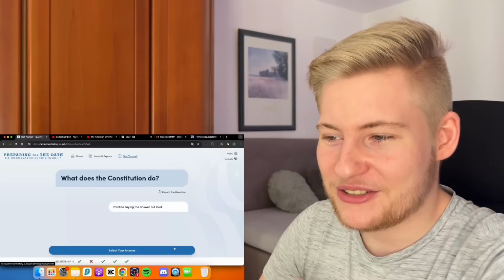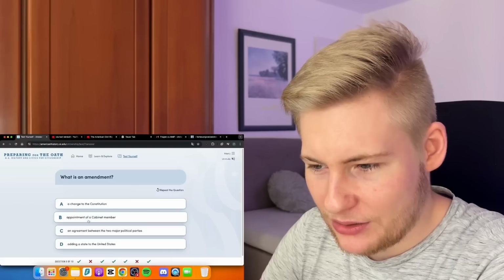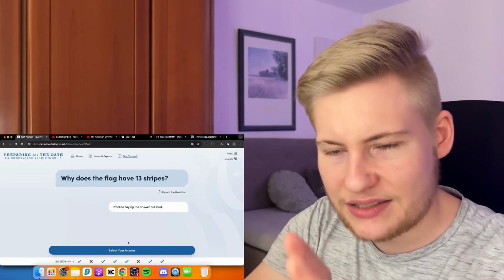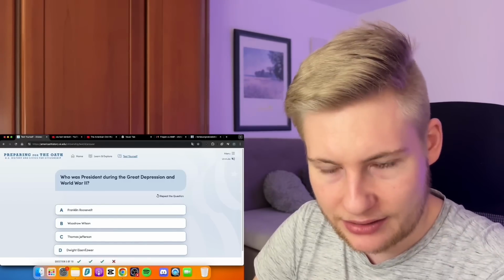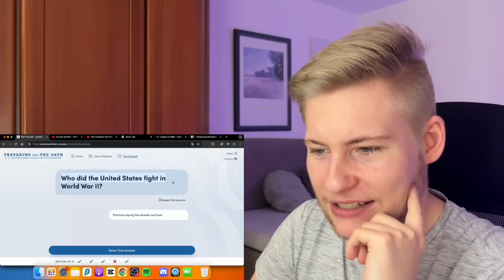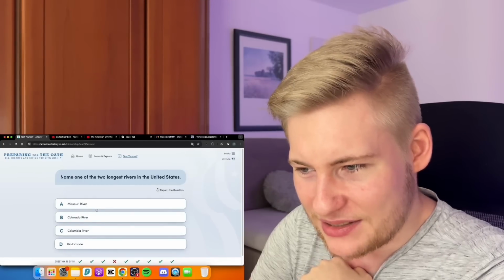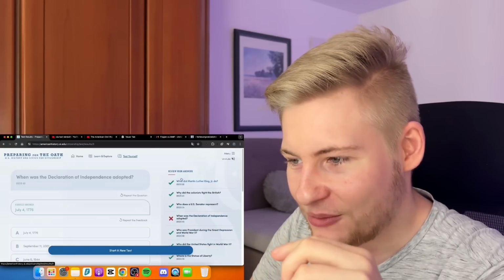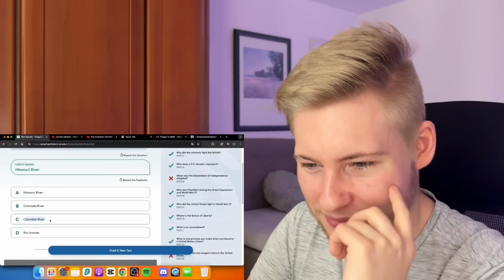GERMAN took the US Citizenship Test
I took the US Citizenship Test

I do America Reaction, some call it Reaction US, Reaction USA. I love to get to know the USA, My videos arent British Reaction or Brit reacts videos. I am also very interested in the  usa military reaction as well as us military reaction. I have a passion for us sports reaction, like  nfl reaction or nba reaction. I am not brit reacts to america. I do European reacts videos. I also do reaction to america and reaction to us and reaction to usa videos. In this video we cover

0:00 Intro